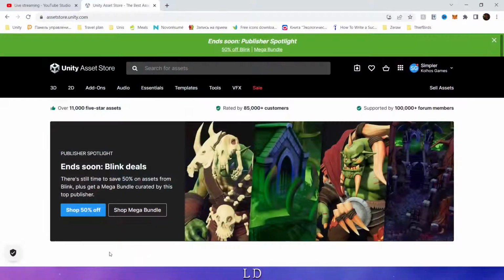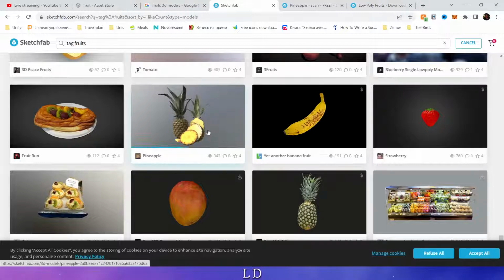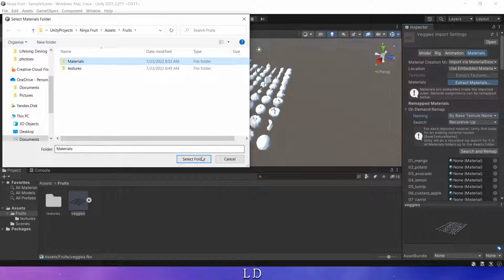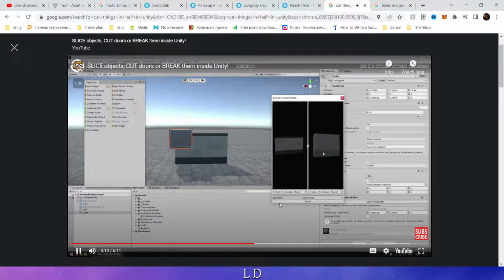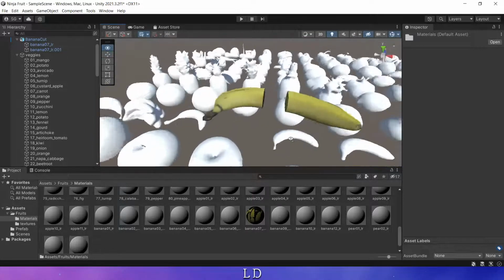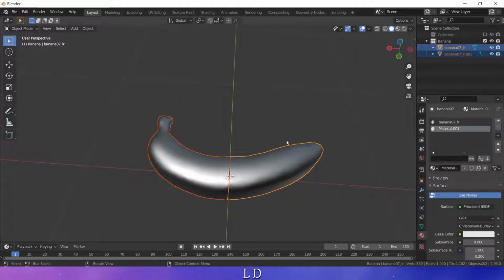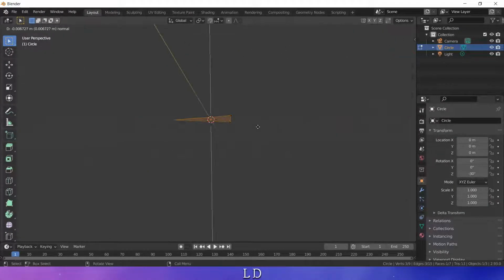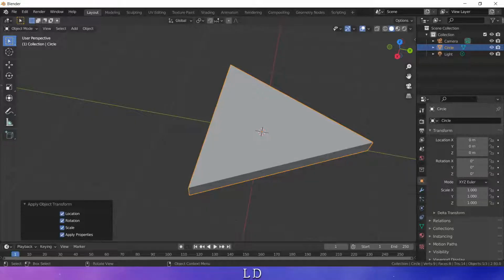Unity Fruit Ninja, but you are the fruit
Hey, on this stream I will start developing Ninja Fruit. Yes, you read it right. Ninja Fruit. Evade blades from cutting your fruits and progress. Let's see how this one will turn out.